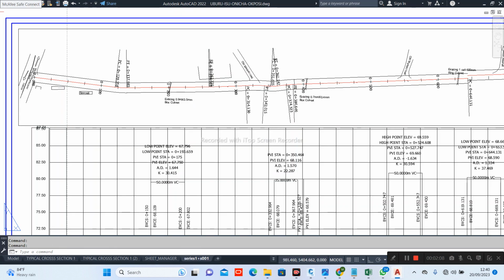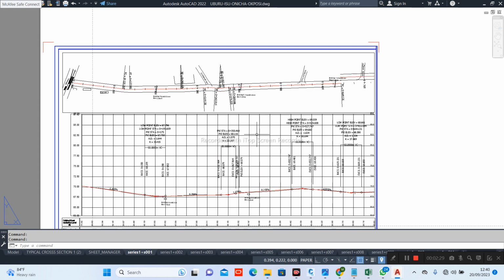Master Road Design Like a Pro with Autodesk Civil 3D-introduction #1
In this road design with Autodesk Civil 3D video introduction, we'll give you an overview of the civil engineering software, Civil 3D and the road design drawings. We'll show you how to use Civil 3D to design roads.

If you're looking to learn how to design roads like a pro, then this video is for you! By the end of this introduction, you'll have the basics you need to start designing roads.